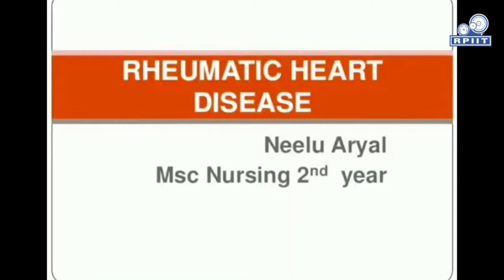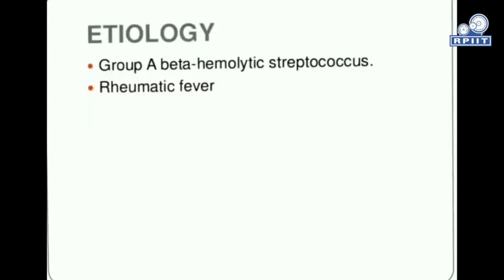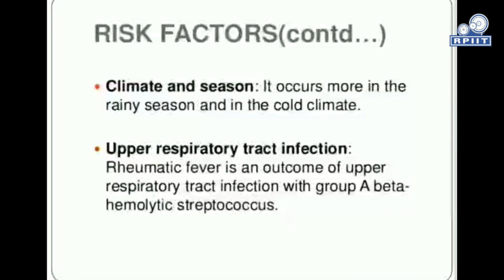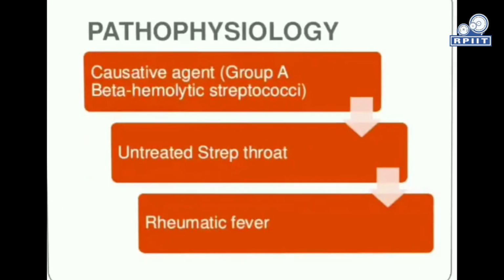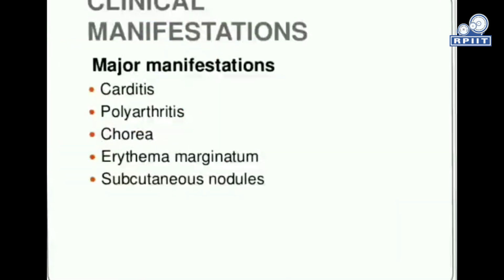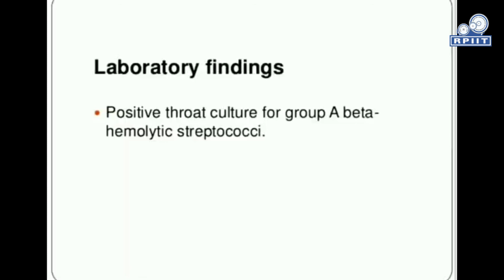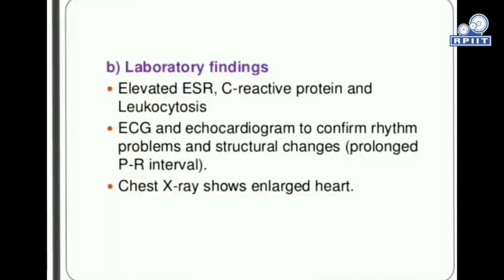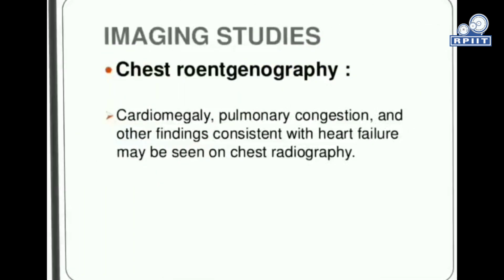Rheumatic Heart Disease by Ms. Meenu Sharma | RPIIT Academics